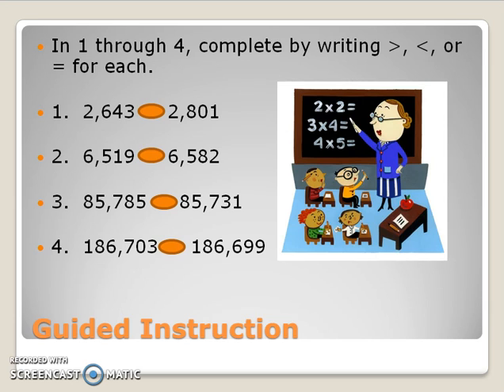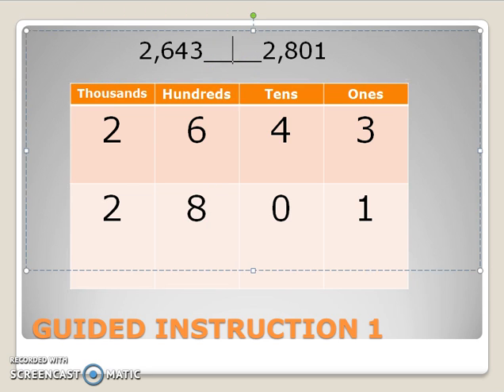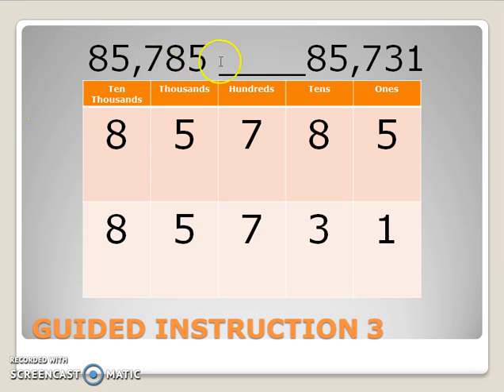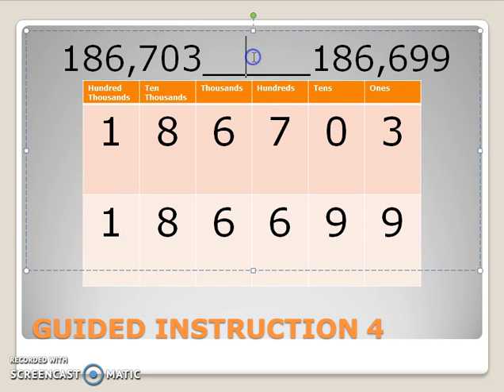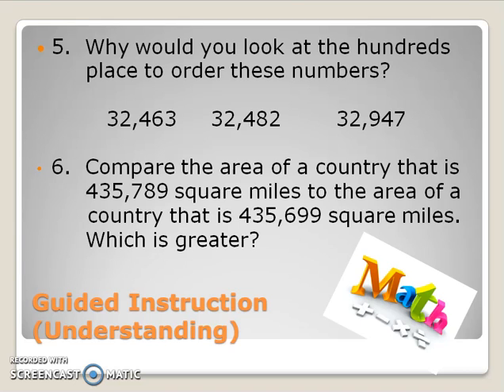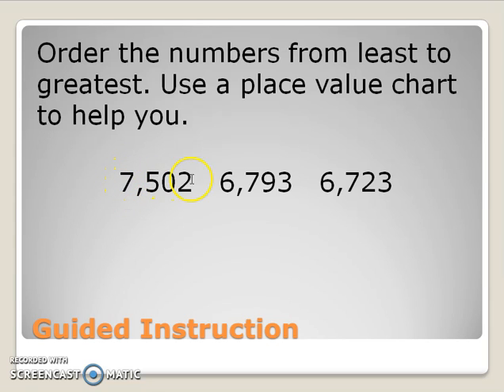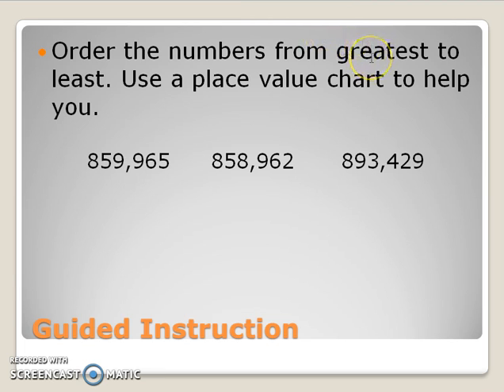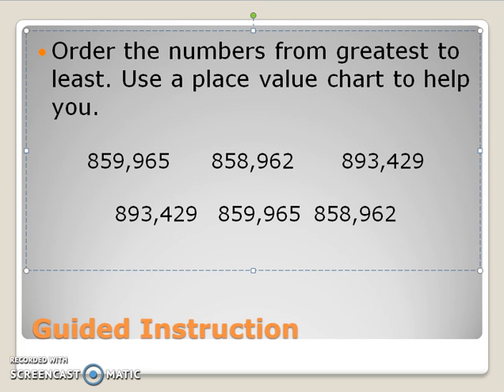Comparing Greater Numbers